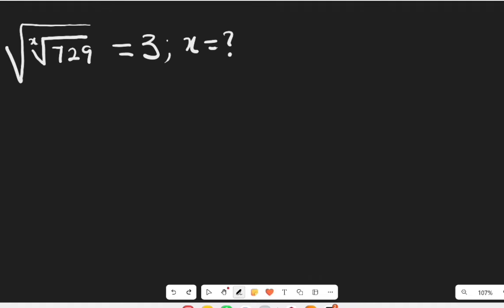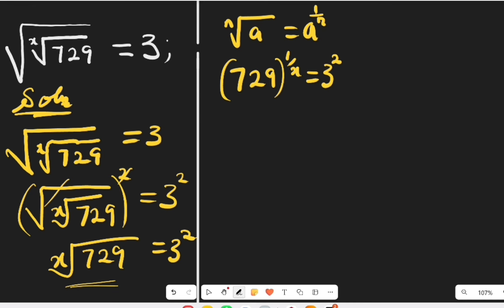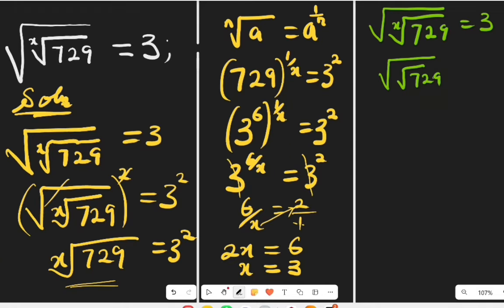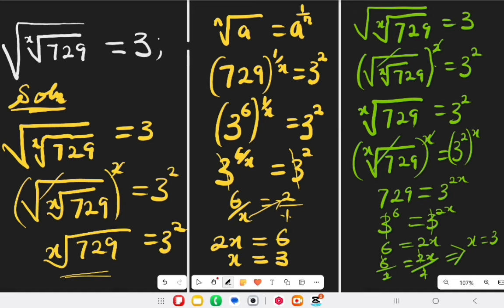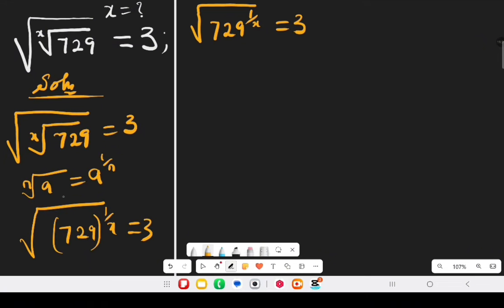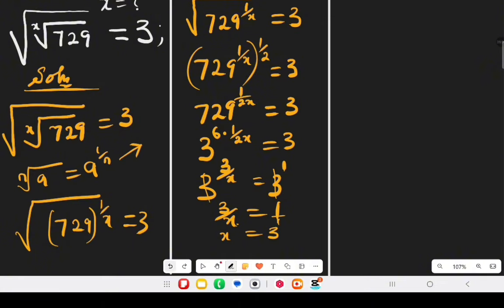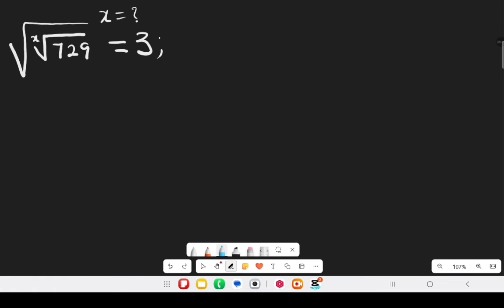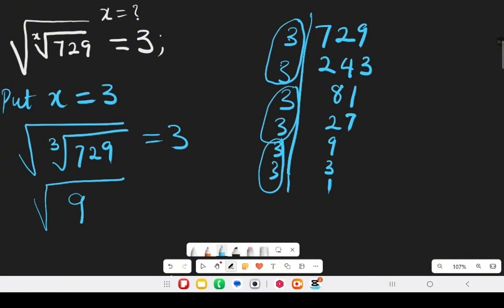🧠💥Solve This Roots Equation | Math Olympiad Trick”💯/ Maths with Mr. JN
Most students rush this question and get it wrong 😳
But once you understand how roots and indices work, the solution becomes very easy.

🔍 Question:
√(xᵗʰ root of 729) = 3

Watch till the end to learn the simple exponent trick that helps you solve questions like this quickly and confidently.

📌 Follow for daily math shorts, exam tips, and smart problem-solving methods.